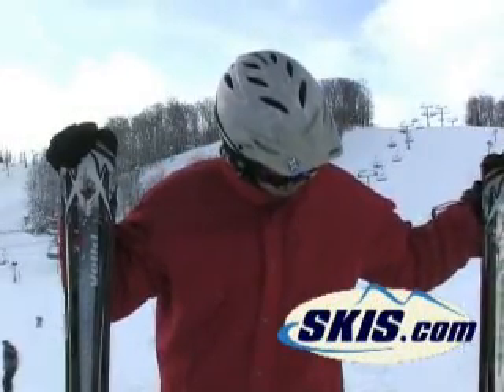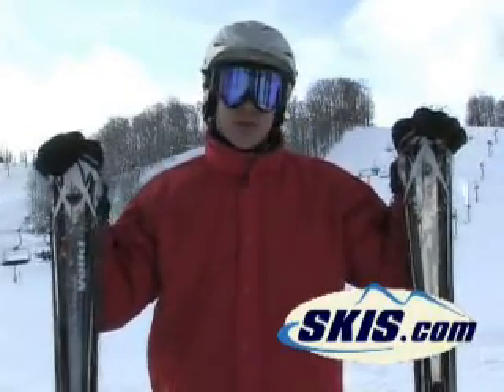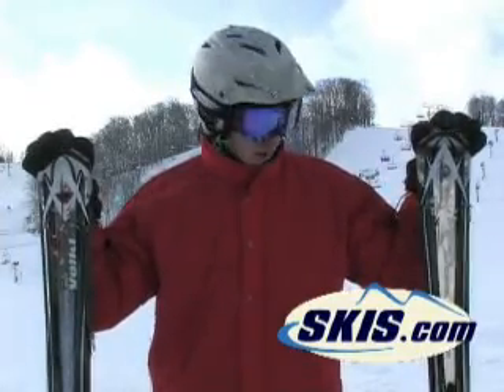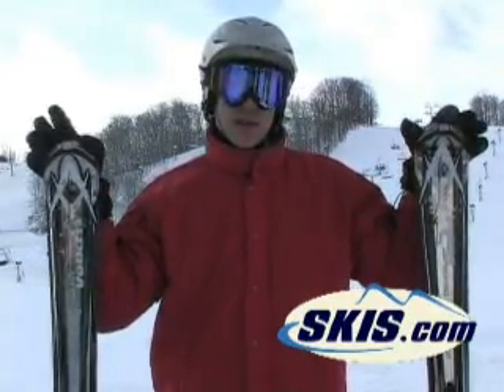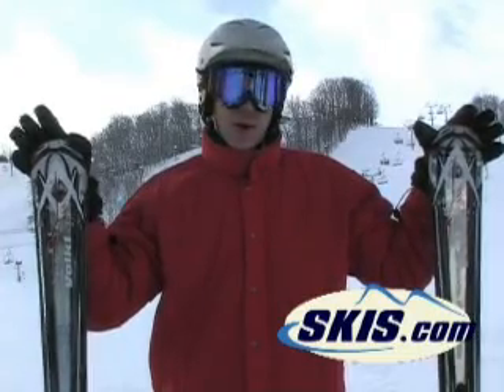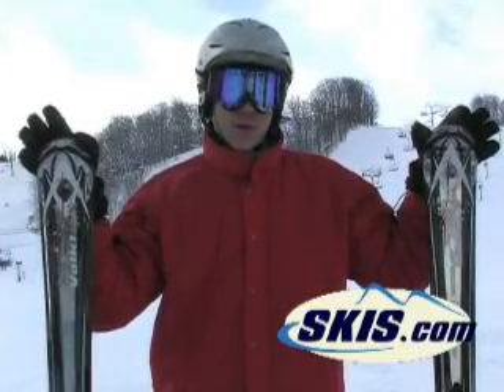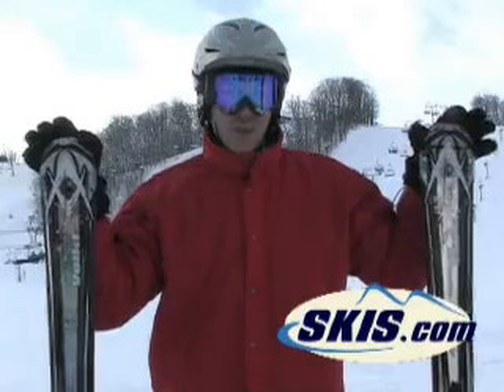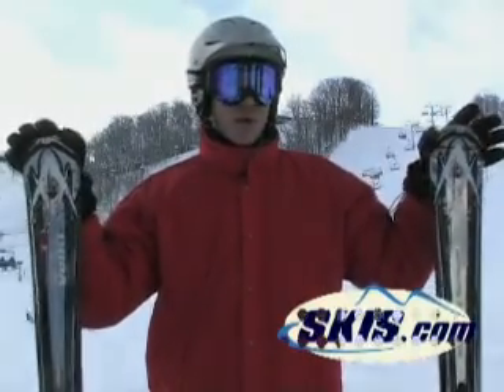Volkl Tigershark 12 w/Powerswitch Ski Review from Skis.com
User review of Volkl Tigershark 12 with Powerswitch Skis from staff